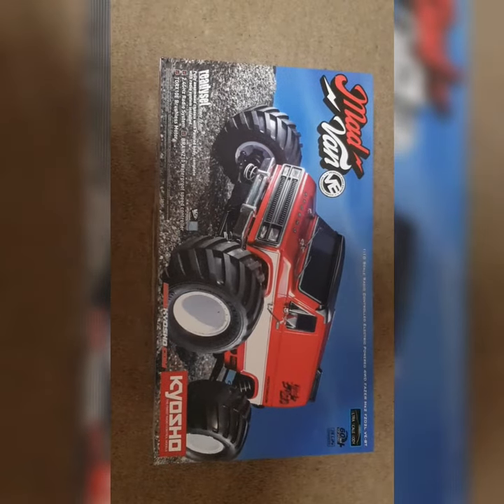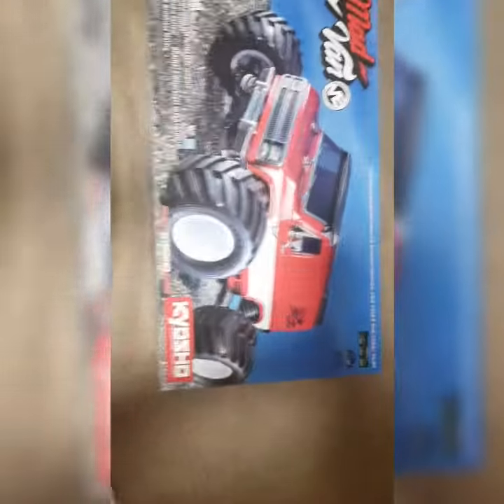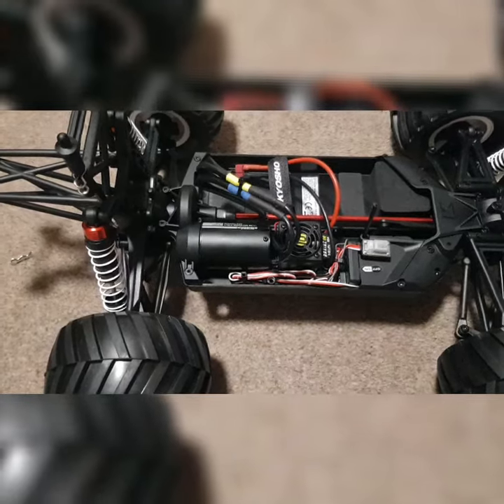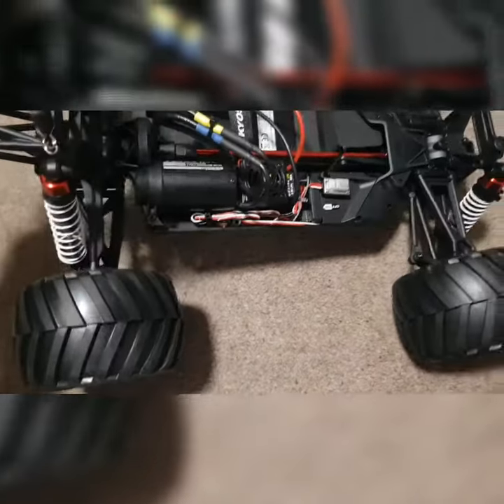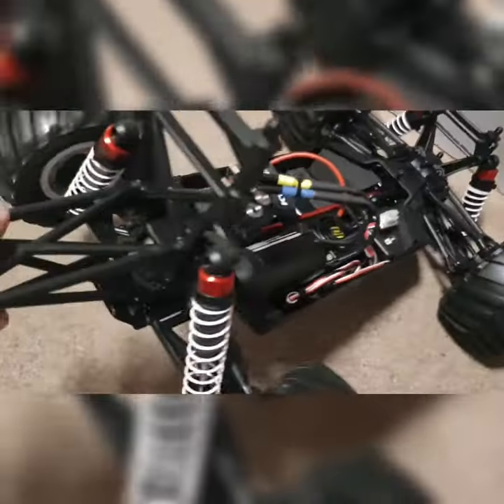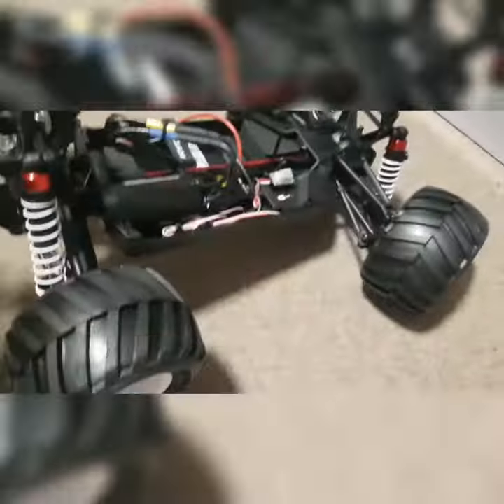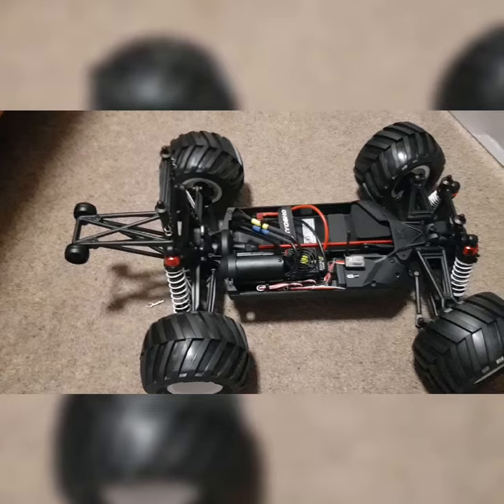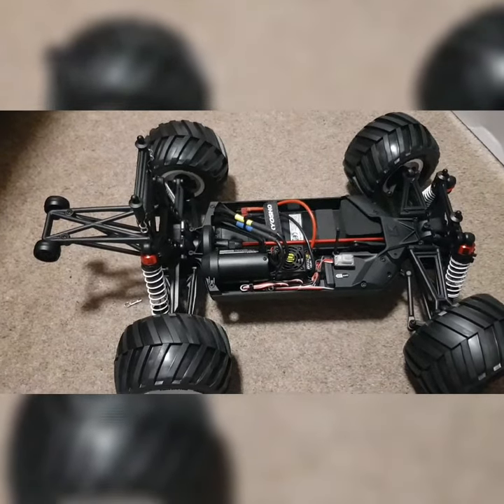kyosho mad van ve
finally got my ve .
tomorrow it will be at wings and wheels on the rc mhap stand .